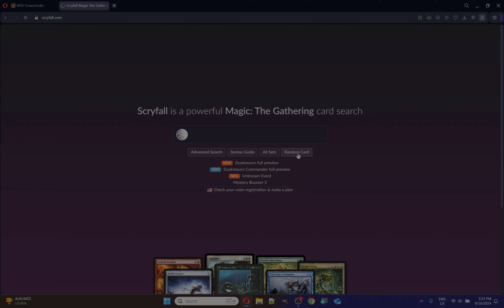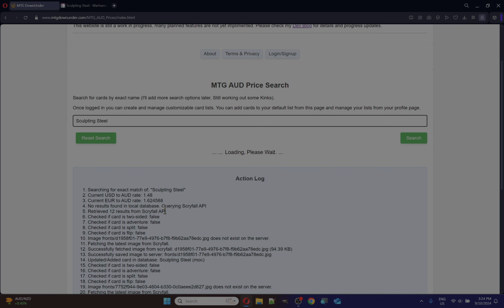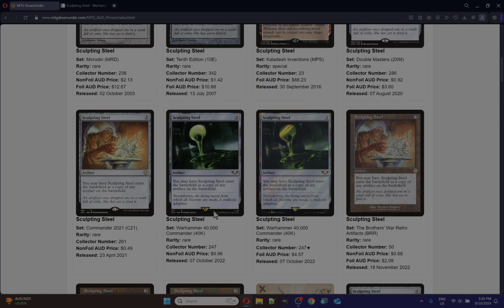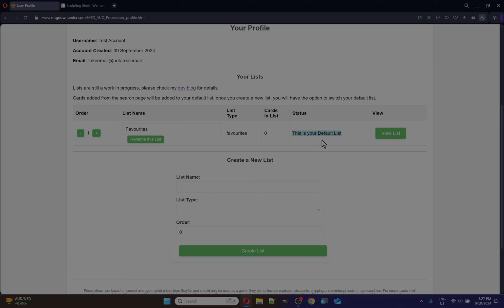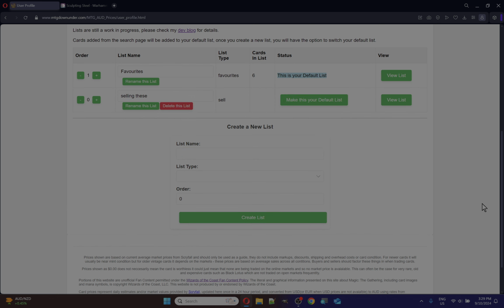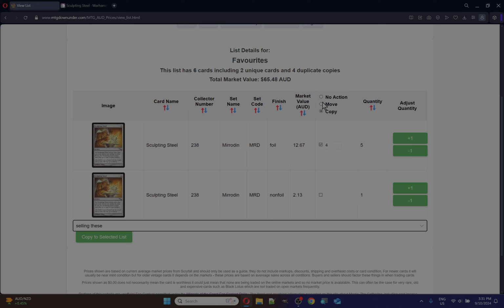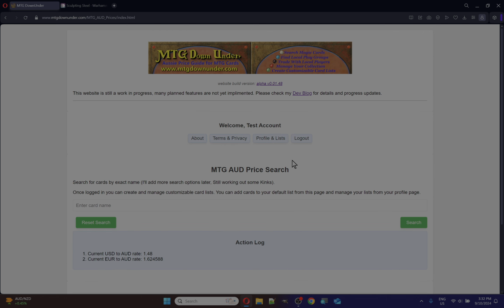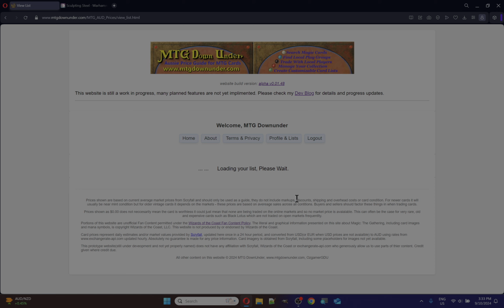MTG Side Project | Channel Update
This video is just a bit of a channel update and a look at a side project I've been working on which has been taking up a fair chunk of my time and one of the main reasons I haven't had a lot of time to make my regular gaming videos lately. I will return to making gaming videos when this side project is a little bit further along in development, so to all my regular viewers and subscribers thanks for staying subscribed during my recent lack of activity.
My side project is web app for managing Magic: The Gathering card collections with Australian prices.
This channel is not going to become a Magic: The Gathering Channel, regular PC Gaming will resume here again soon.